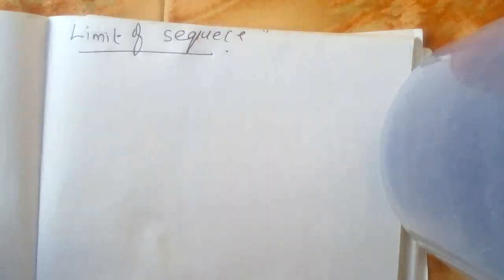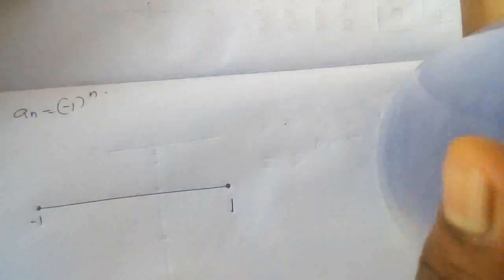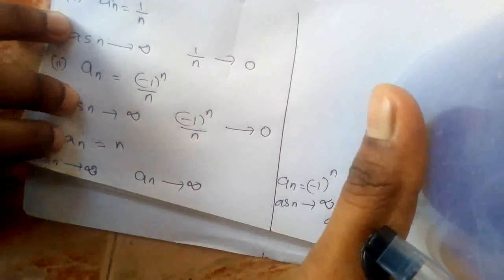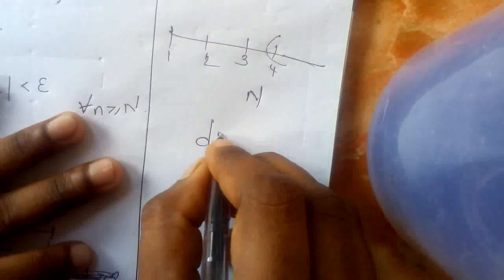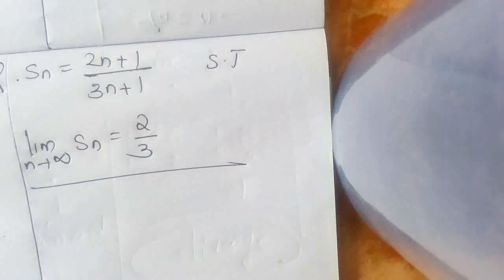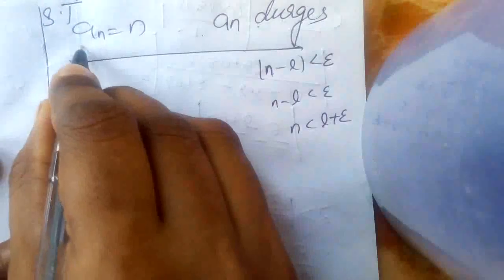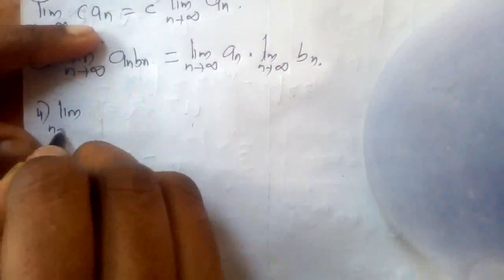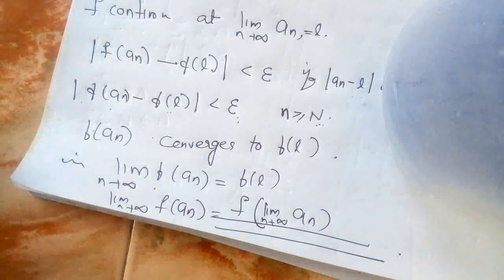Limit of sequence and example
S2 complimentary maths